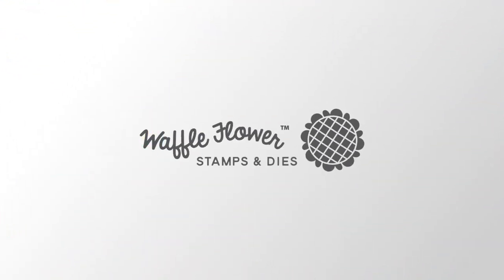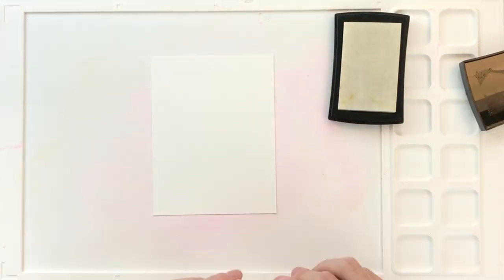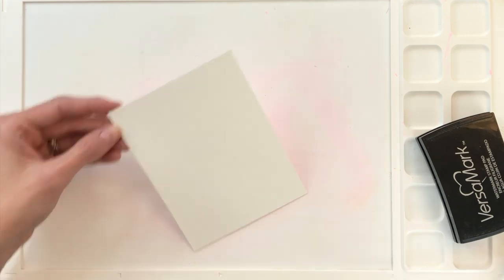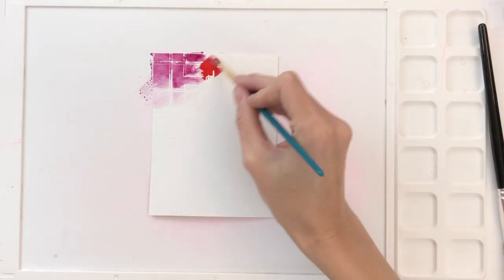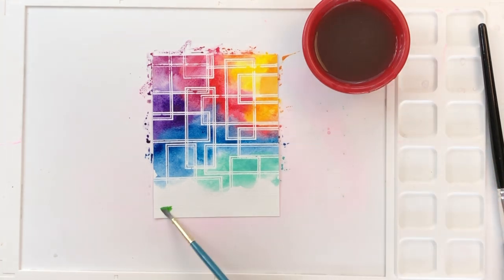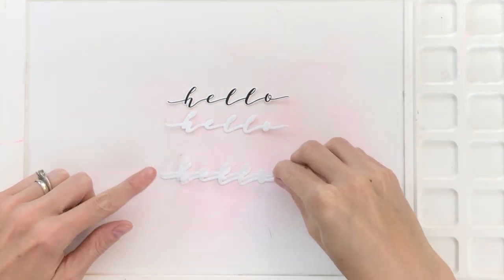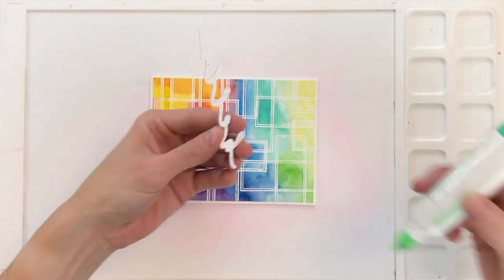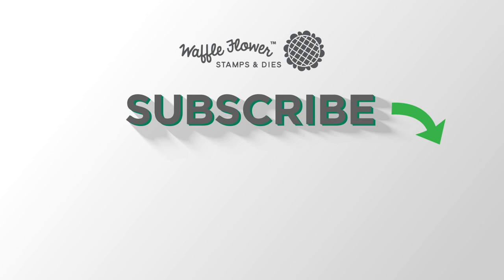Start to Finish: Emboss Resist Watercolor feat. Simply Said 1 Combo set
In this video, Channin creates some gorgeous watercolor cards with the Simply Said 1 Combo Set. She creates a resist using heat embossing and creates a stunning card.  This technique is easy and beautiful, perfect for the beginner.

---TIME CODES---
0:26 Stamping and Embossing Background
2:02 Watercoloring Background
3:42 Sentiment
--- SUPPLIES ---